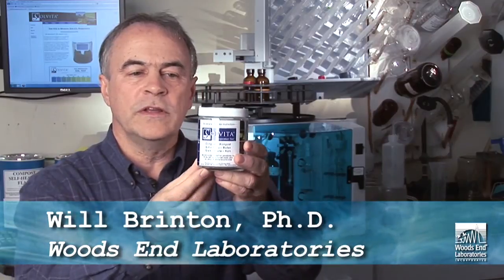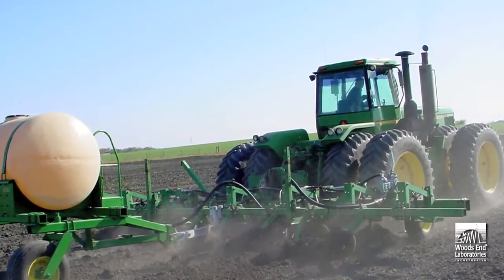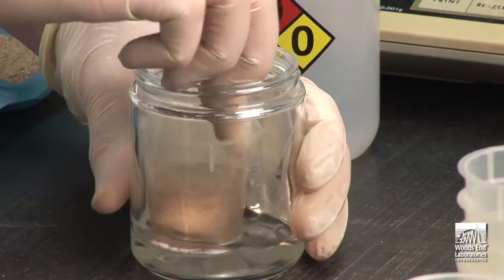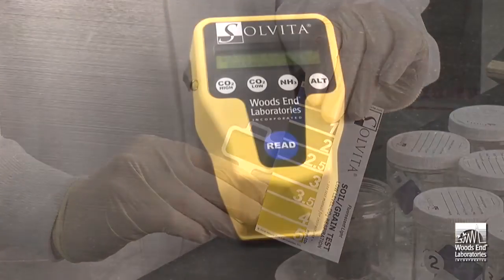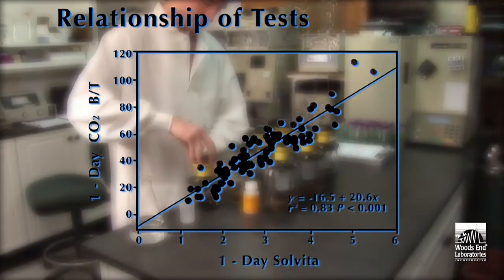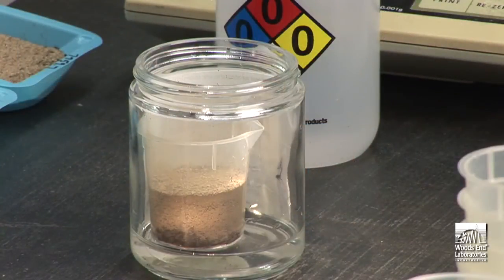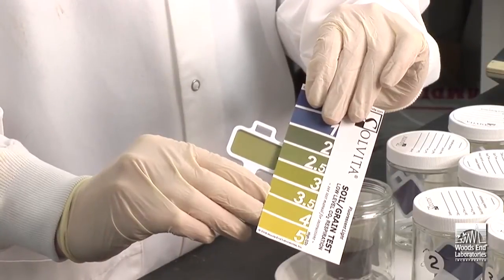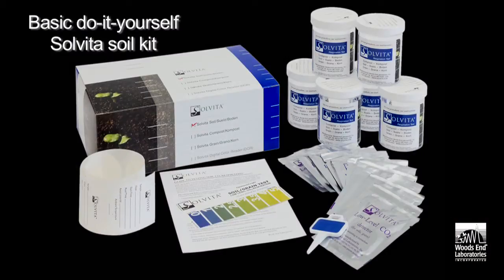Solvita Soil Respiration Test (CO2-Burst) - SOP (Vers 2016/1)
Woods End Lab's Dr. Brinton gives a background on soil degradation concerns and shows a new test for soil microbial respiration, a key aspect for soil health. Note: this video shows the former method of the Solvita CO2-Burst test, a lab protocol that has spread worldwide.